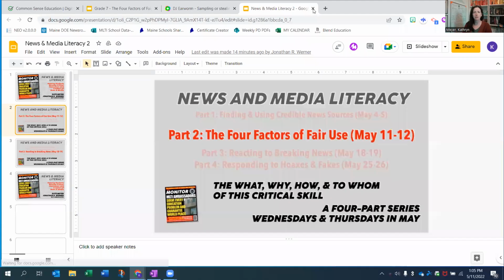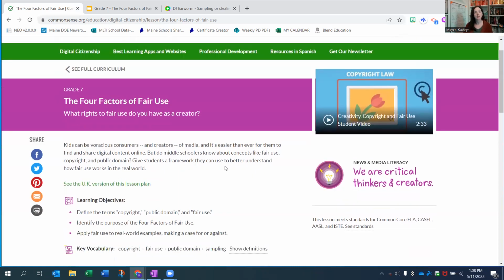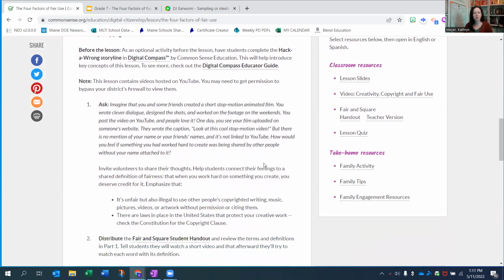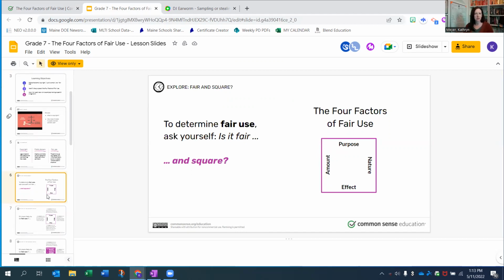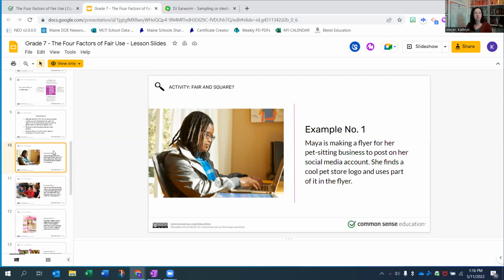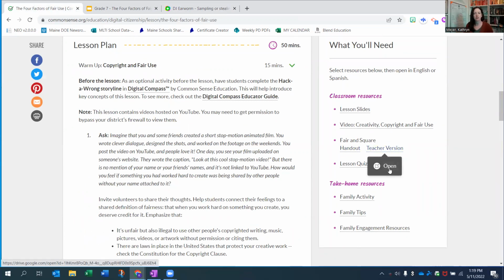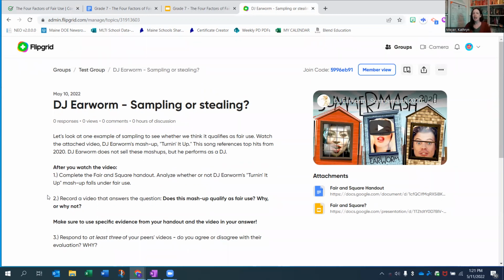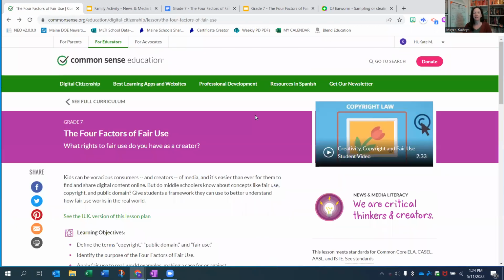2B. Four Factors of Fair Use (Student Lesson)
In this session, I will share Common Sense Media Education's lesson plan for the seventh grade on the Four Factors of Fair Use.